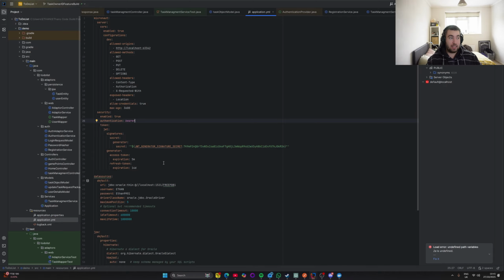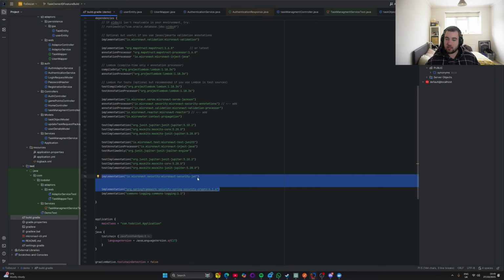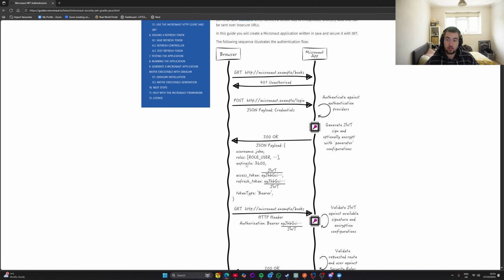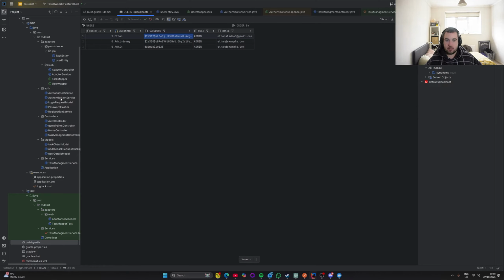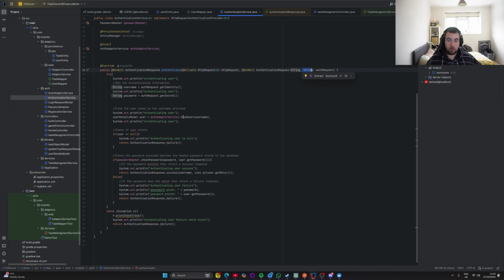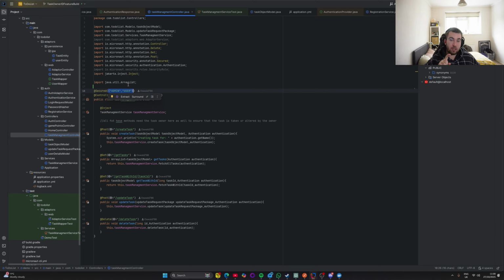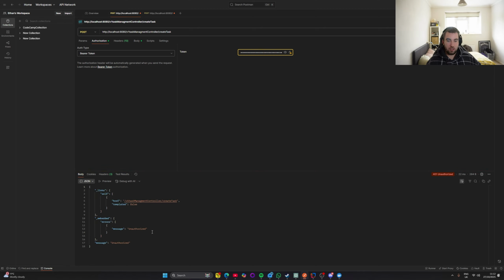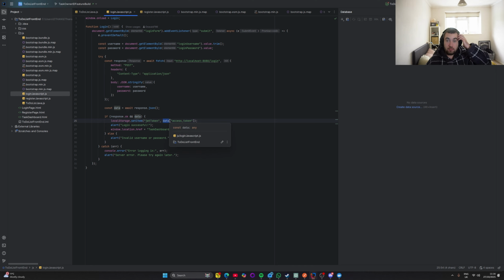Micronaut JWT Authentication | Secure API Endpoints with BCrypt, YAML & Token Setup Guide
In this full guide, I show you how to set up JWT authentication in Micronaut to secure your API endpoints using username and password authentication, BCrypt hashing, and token-based verification. 🔐

If you’ve been struggling to find a clear, working example of Micronaut JWT security, this video is for you. I go step-by-step through the YAML configuration, token generator, and security annotations to help you protect your endpoints properly.

🔍 What You’ll Learn:

⚙️ Configure application.yml for JWT authentication and token generation

🔑 Use Micronaut’s default /login endpoint for classic username/password authentication

🔒 Hash passwords with BCrypt to securely store user credentials in the database

🧾 Set token expiry and refresh values for stronger, controlled access

🧠 Apply @Secured annotations to lock down specific API routes

🧩 Link your authentication logic to a user database for persistent, secure login

🚀 Understand how JWT tokens are created, validated, and used within Micronaut

💡 Why This Video Matters:

I couldn’t find many videos that properly break down Micronaut JWT authentication from YAML setup to endpoint protection. So I built this tutorial to help other developers understand every step clearly — whether you’re building your first secure API or improving an existing Micronaut project.

You’ll see the full flow in action — from user login, password hashing, and token issuance to accessing protected endpoints using your generated JWT token.

🧠 Technologies Covered:

Java

Micronaut Framework

BCrypt password hashing

YAML configuration

REST APIs

🧰 Project Highlights:

✅ Secure username/password authentication
✅ BCrypt integration for encrypted password storage
✅ Token generator with secret key and expiry setup
✅ YAML-based configuration for flexible security management
✅ Easy endpoint protection using @Secured
✅ End-to-end walkthrough of authentication and authorization flow

💬 Let’s build something secure together!
If you found this guide helpful, please:
💬 Comment your questions or your own setup tips